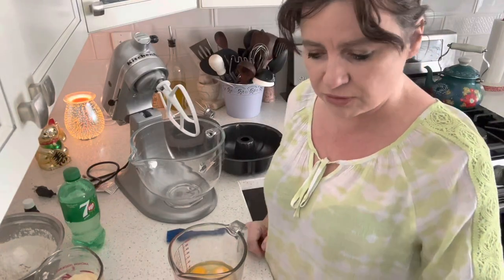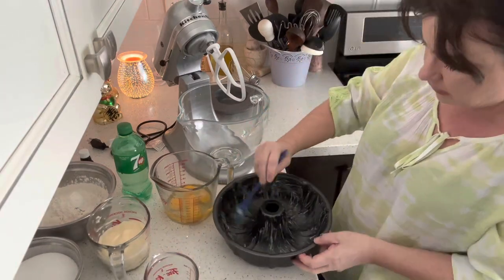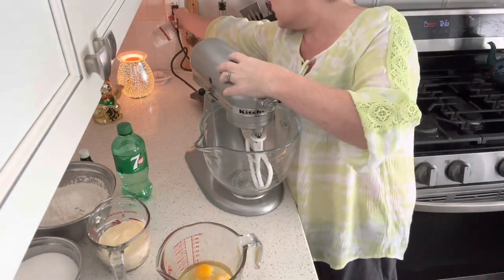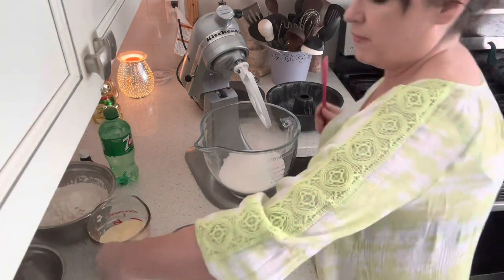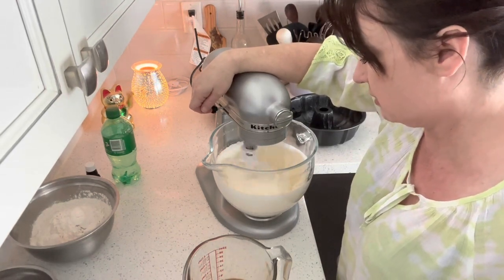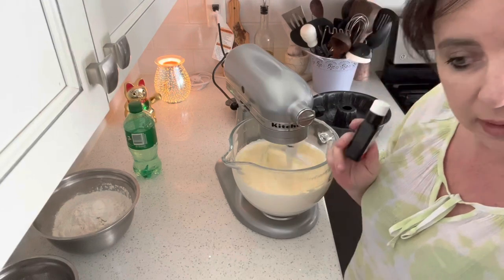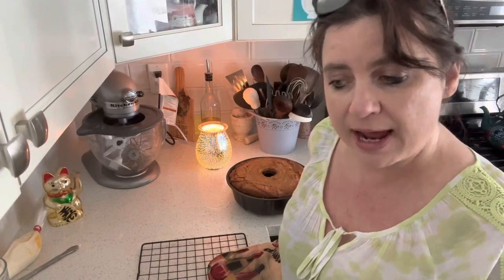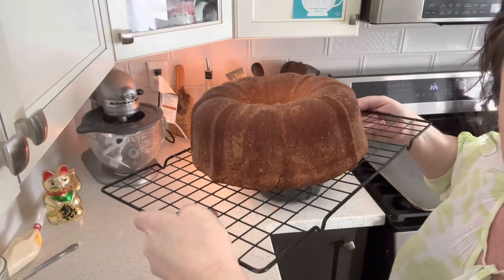7-up Pound Cake 🎂 Vintage recipe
HI Neighbours, today I enjoyed making this7-Up Pound Cake! Below is the link to the recipe card plus the I typed it up below for whoever would like. It's nice of you to spend time here with me and I really do appreciate your time. Thank you for your support ! Jerri-ellen

7-up Pound Cake

Link to recipe Card

1  1/2 cups soft butter or margarine
3 cups granulated sugar
5 large eggs
3 cups All- purpose flour
2 tsp of lemon, vanilla or coconut extract
3/4 cup of 7-up

Cream, sugar and butter; beet until light and fluffy. Add one egg at a time, beat well after each addition. Scraping down side of bowl and bottom of bowl when necessary. Add flour. Beat in extract and seven up. Bake in greased Bundt pan at 325°F or 177°C for one and a quarter hours. When cooled Sift icing sugar on top or make a glaze.